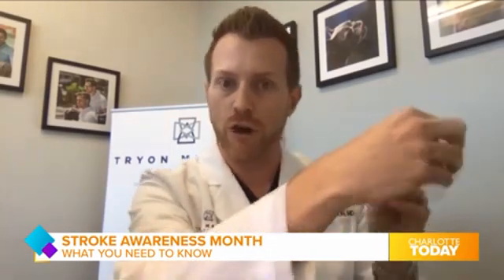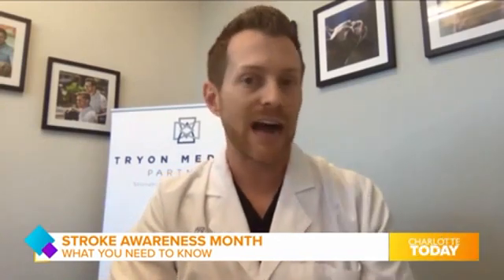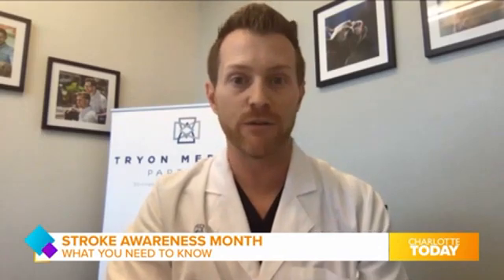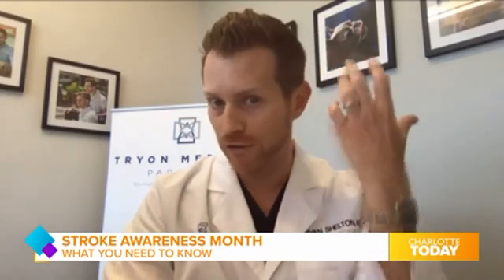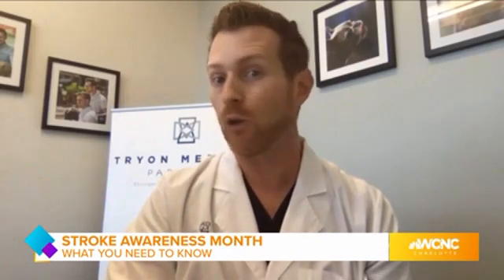How to Recognize if Someone Is Having a Stroke | Dr. Ryan Shelton on WCNC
Do you know how to recognize if someone is having a stroke. Dr. Ryan Shelton is an internal medicine specialist at Tryon Medical Partners in Charlotte, N.C. Here, he talks with WCNC-TV about what to look for and what to do if you think someone is having a stroke.

Dr. Ryan Shelton is a primary care doctor at Tryon Medical Partners. His patients trust him to help them take ownership of their health. He has been recognized on Business North Carolina’s and Charlotte magazine’s Top Doctors lists as well as Castle Connolly’s Top LGBTQ+ Doctors.

MORE FROM OUR PRIMARY CARE TEAM
When to See Your Primary Care Doctor or go to Urgent Care or the ER

ABOUT TRYON MEDICAL PARTNERS
Tryon Medical Partners was founded in Charlotte, N.C., in 2018 on the belief that the patient-doctor connection is the foundation for better health. Our award-winning primary care doctors and specialists provide personalized patient care at 14 offices throughout the Charlotte region.